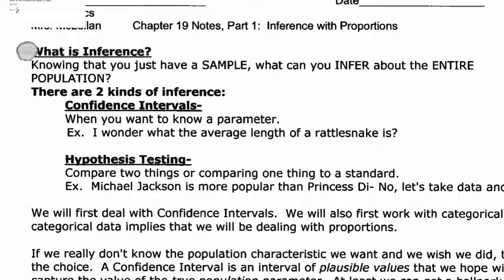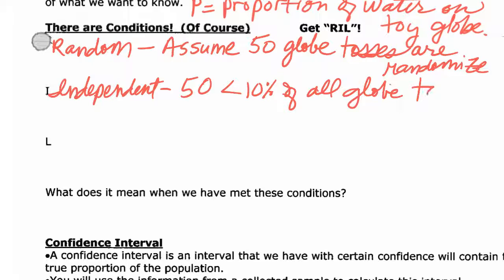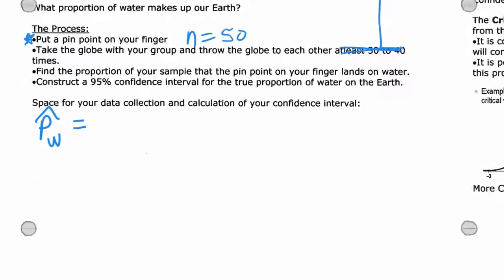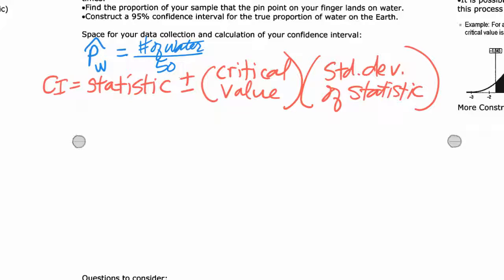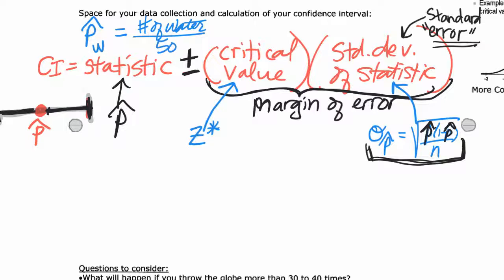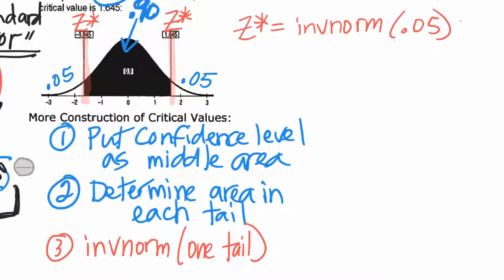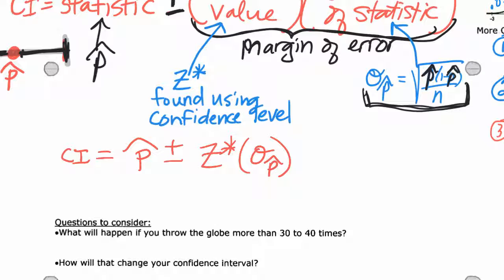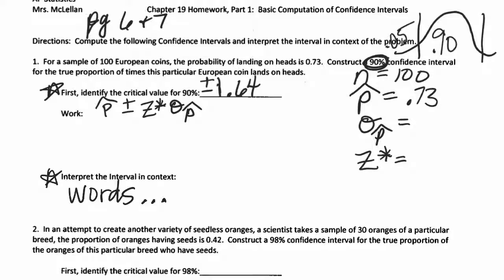Chapter 19 Notes, Part 1